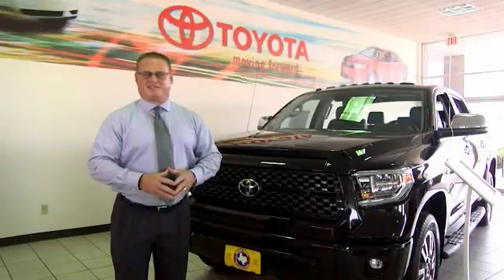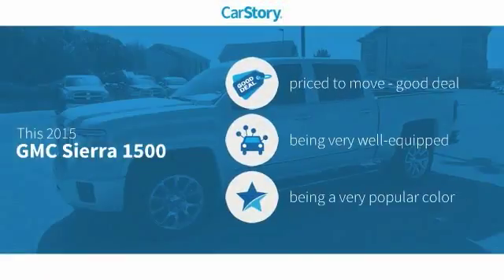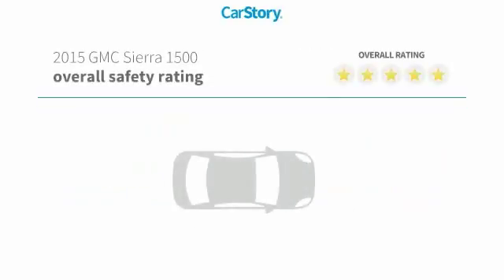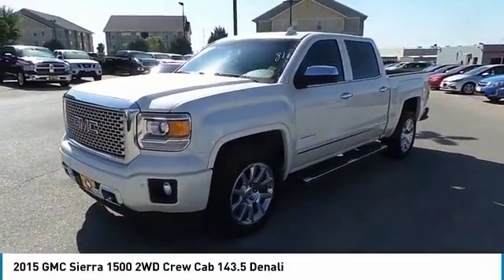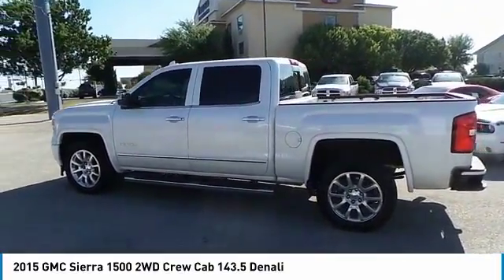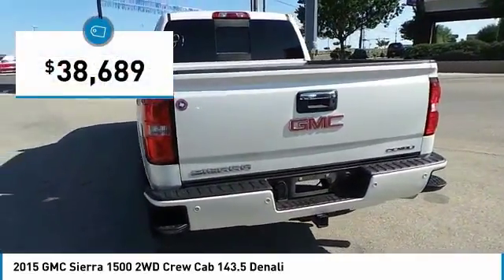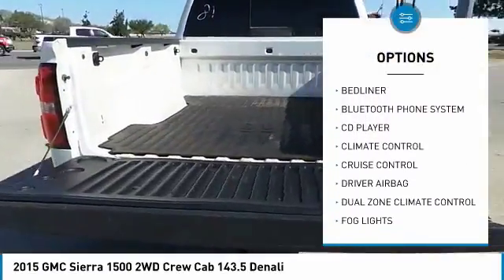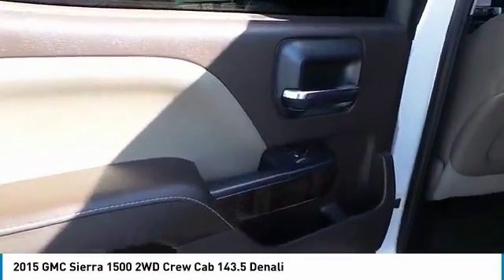2015 GMC Sierra 1500 San Angelo Texas E18210B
2015 GMC Sierra 1500 2WD Crew Cab 143.5 Denali

Mitchell Toyota
1500 Knickerbocker Road

CARFAX 1-Owner. JUST REPRICED FROM $38,689, FUEL EFFICIENT 21 MPG Hwy/15 MPG City! Nav System, Heated/Cooled Leather Seats, Moonroof, WHEELS, 4 - 20' X 9' (50.8 CM X 22.9 CM) POLISHED ALUMINUM, Hitch, Bed Liner, AUDIO SYSTEM, 8' DIAGONAL COLOR TOUCH SCREEN NAVIGATION WITH INTELLILINK, AM/FM/SIRIUSXM, ENGINE, 6.2L ECOTEC3 V8 WITH ACTIVE F... AUDIO SYSTEM, 8' DIAGONAL COLOR TOUCH... SUNROOF, POWER, DRIVER ALERT PACKAGE, WHEELS, 4 - 20' X 9' (50.8 CM X 22.9.. CLICK NOW! KEY FEATURES INCLUDE Leather Seats, Heated Driver Seat, Cooled Driver Seat OPTION PACKAGES ENGINE, 6.2L ECOTEC3 V8 WITH ACTIVE FUEL MANAGEMENT, DIRECT INJECTION and Variable Valve Timing, includes aluminum block construction,(420 hp [313 kW] @ 5600 rpm, 460 lb-ft of torque [624 Nm] @ 4100 rpm), SUNROOF, POWER, DRIVER ALERT PACKAGE includes Lane Departure Warning, Forward Collision Alert, and Safety Alert Seat, WHEELS, 4 - 20' X 9' (50.8 CM X 22.9 CM) POLISHED ALUMINUM, AUDIO SYSTEM, 8' DIAGONAL COLOR TOUCH SCREEN NAVIGATION WITH INTELLILINK, AM/FM/SIRIUSXM with USB ports, auxiliary jack Onboard Communications System, Keyless Entry, Privacy Glass, Steering Wheel Controls, Electronic Stability Control, Heated Mirrors, Alarm. WHO WE ARE Mitchell Toyota has won many awards for outstanding sales, service, and customer satisfaction, including the elite Toyota Signature Dealership designation. At Mitchell Toyota, we truly 'Put the Deal Back in Dealership.' Whether you need to Purchase, Finance, or Service a New or Pre-Owned Toyota or Certified Toyota, you have come to the right place. If you are in the San Angelo, TX area, also serving Midland, Abilene, and Odessa, our website is a great place to find answers to all your questions. Pricing analysis performed on 4/6/2018. Horsepower calculations based on trim engine configuration. Fuel economy calculations based on original manufacturer data for trim engine configuration. Please confirm the accuracy of the included equipment by calling us prior to purchase.